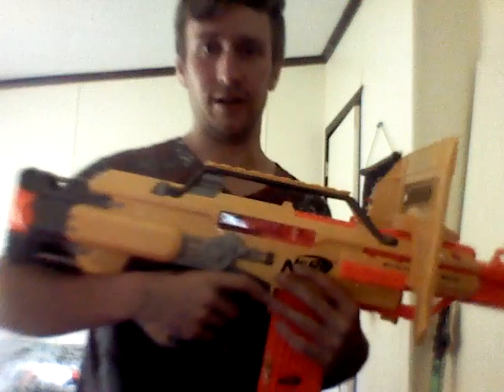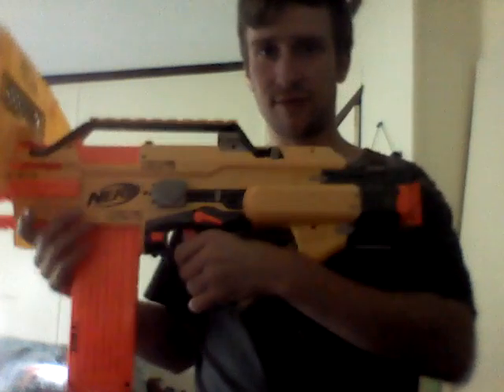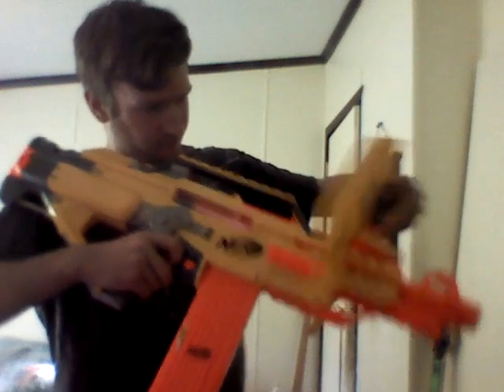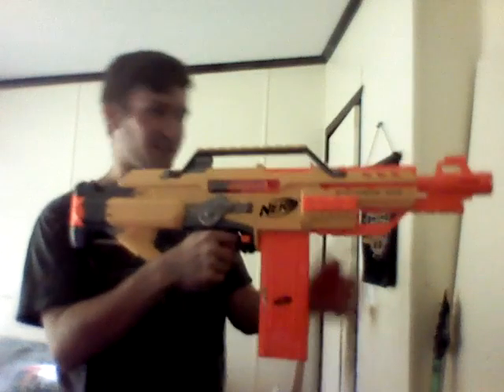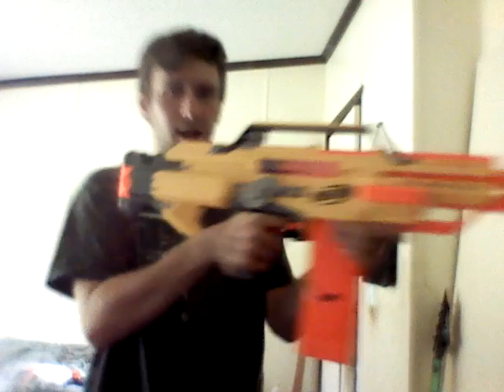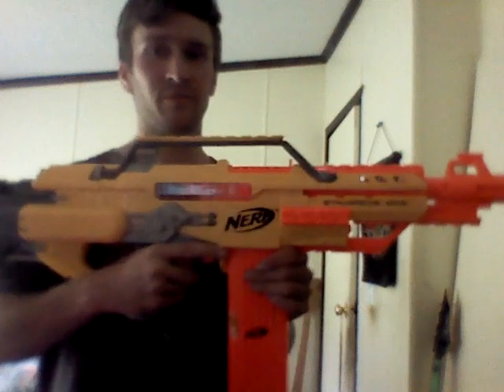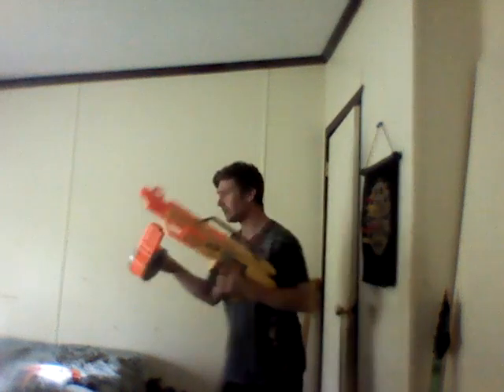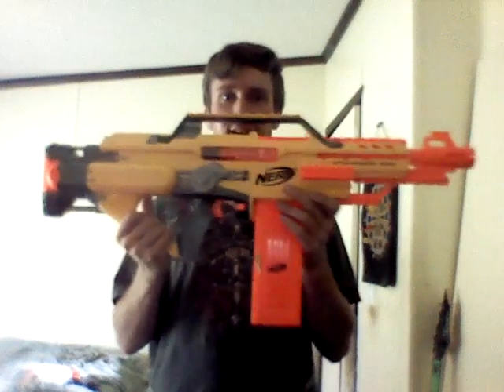TAG BACK : STAMPEDE ECS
We look at the Stampede ECS. The birth of the flywheel Blaster and 18 dart Magazine. If you have any recommendations for a future video please comment.